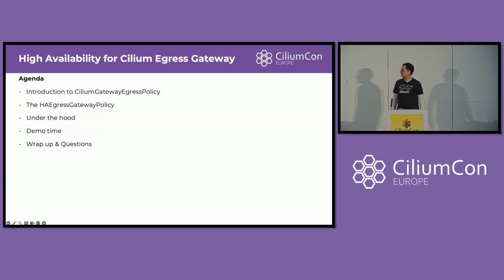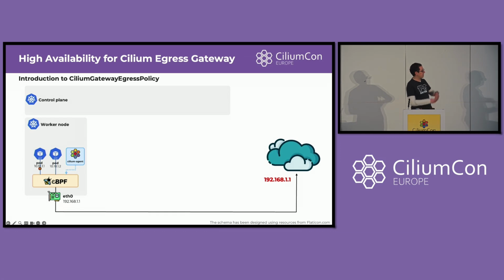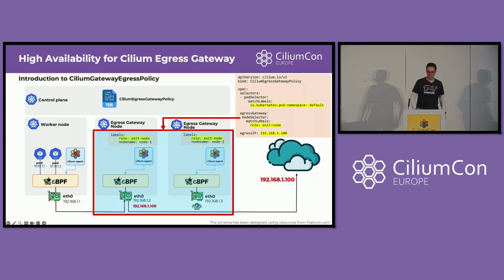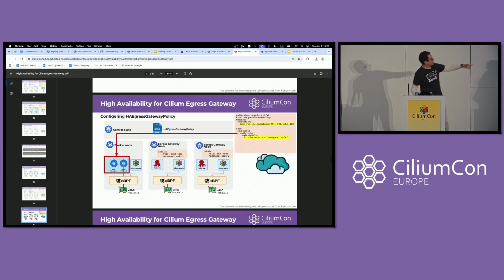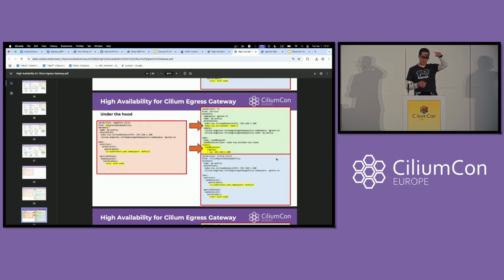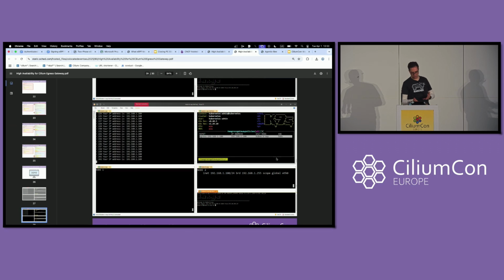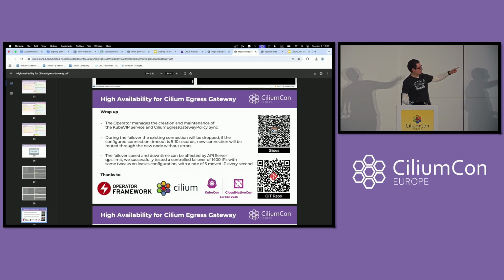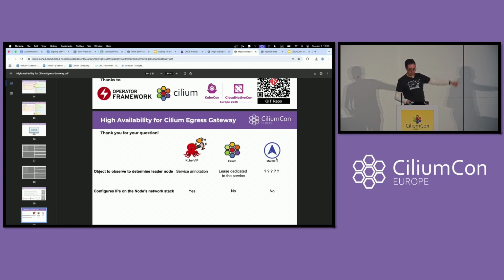Lightning Talk: High Availability for Cilium Egress Gateway - Angelo Conforti, Corner Banca SA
Cilium is a leading CNCF project that has become the de-facto standard for Kubernetes networking. Among its many features is the Egress Gateway, which allows routing outgoing traffic from one or more workloads to a specific egress IP.

However, this feature lacks built-in high availability, and the egress IP must be managed externally. The Cilium HAEgress Operator addresses this limitation by providing a high-availability solution for egress traffic, ensuring continuity even in the event of node failures through dynamic virtual IP migration between nodes.

This lightning talk introduces the project, its current state, and future developments aimed at extending this standard Cilium feature.